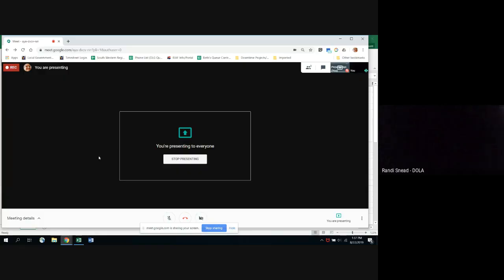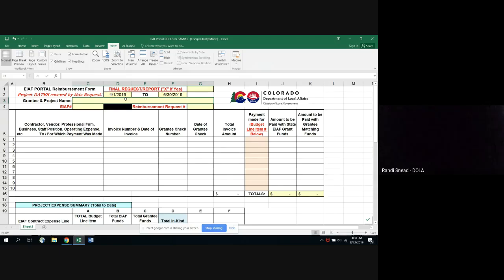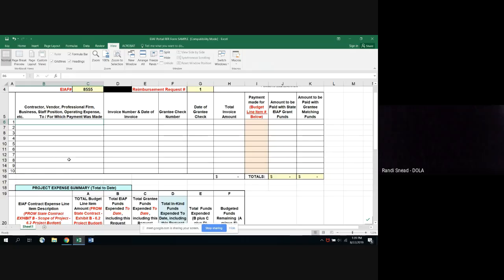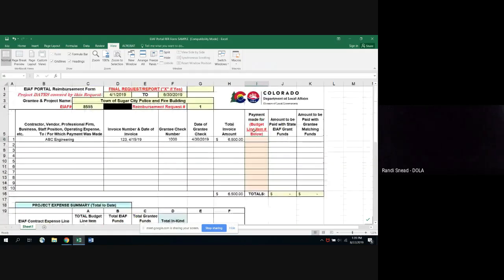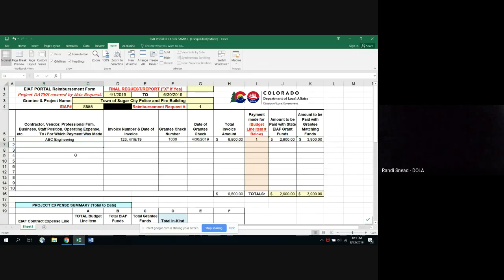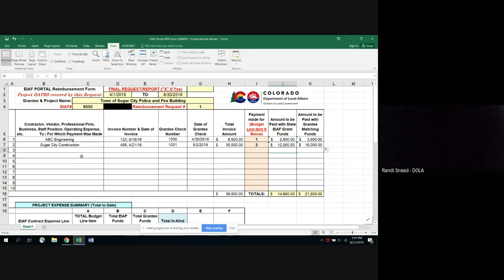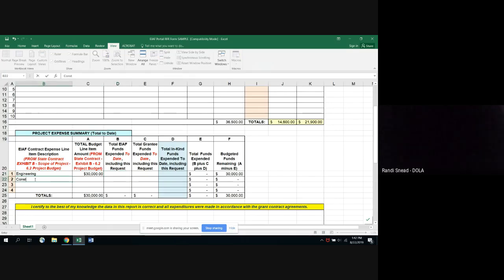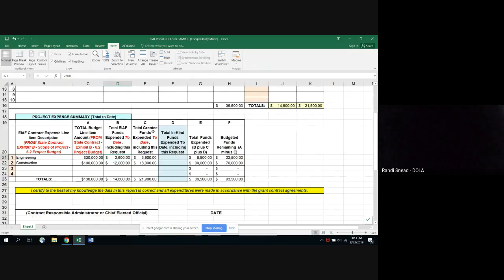Completing an RFR Form